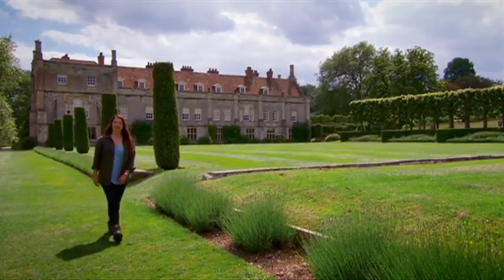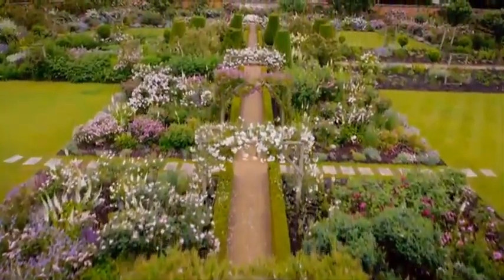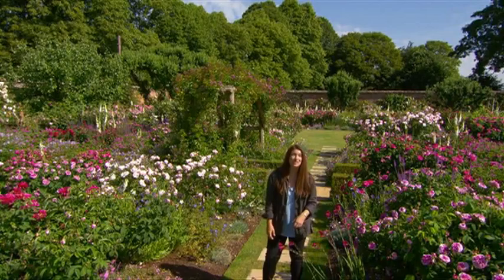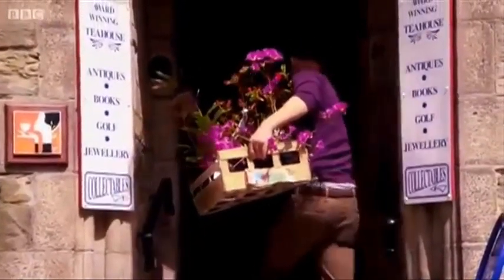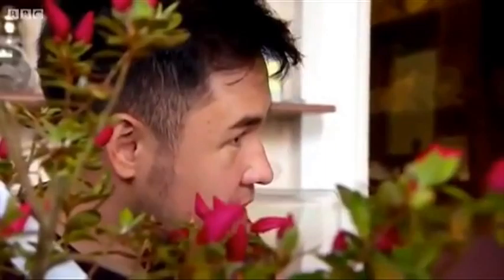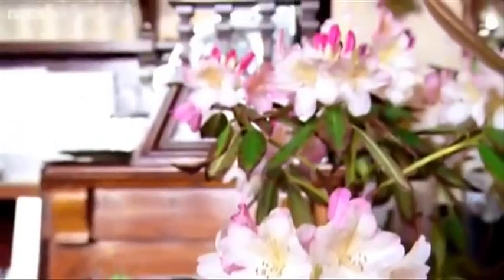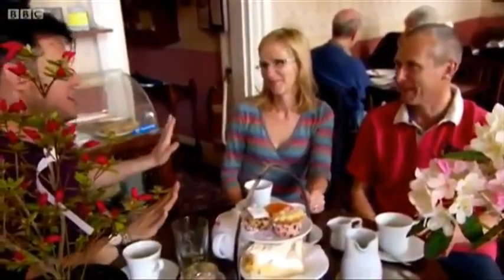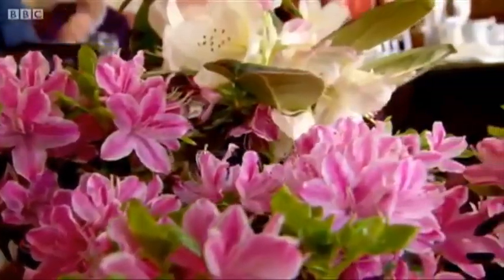Simon J. Richards - showreel 2 - GB Garden Revival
Great British Garden Revival - 2 clips (Roses + Rhododendrons)